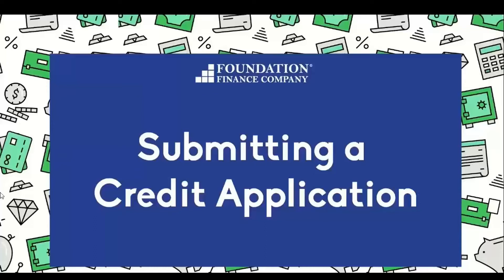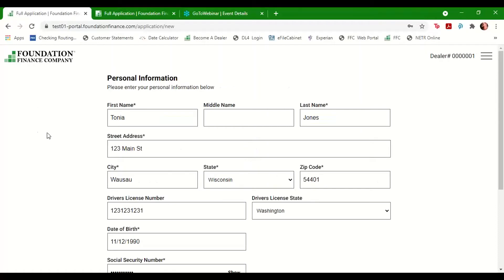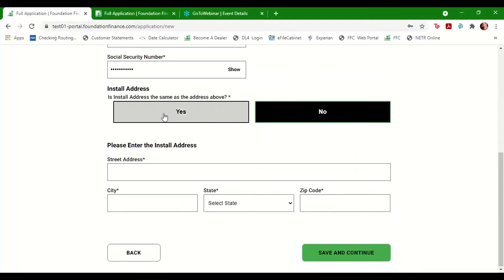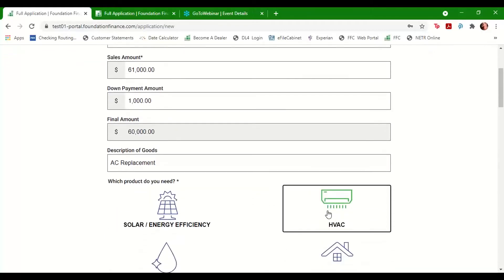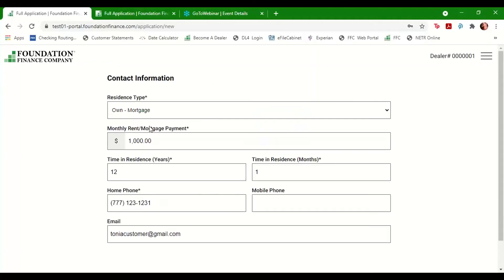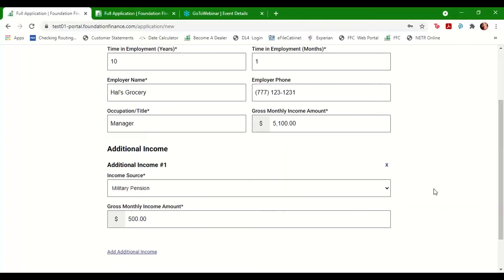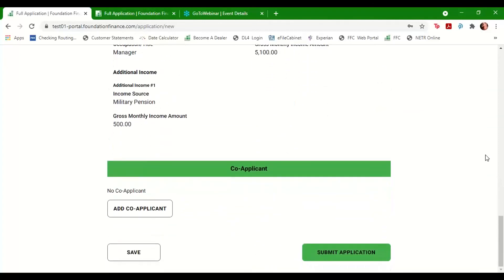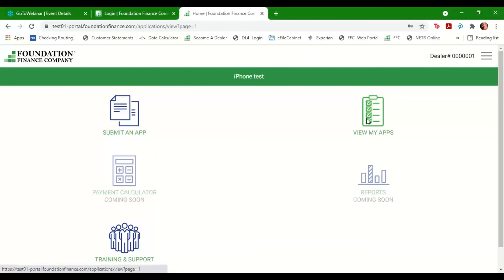FFC LaunchPAD - Submitting a Credit App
This video will walk you through how to submit a credit application for your customer in our new portal, LaunchPAD.